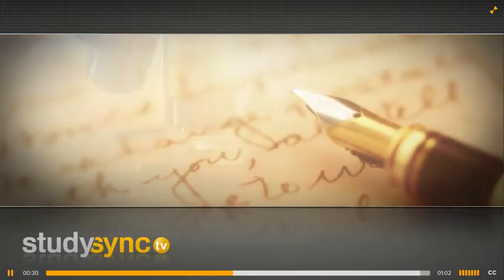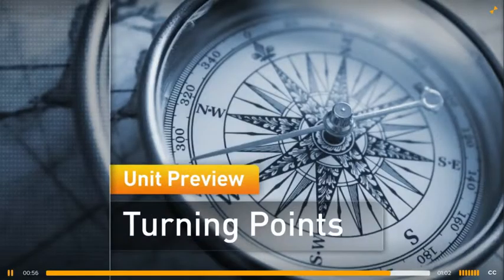Introduction to Unit 1 Turning Points